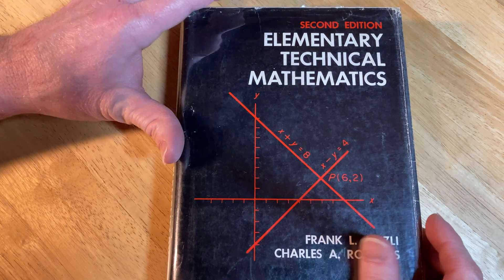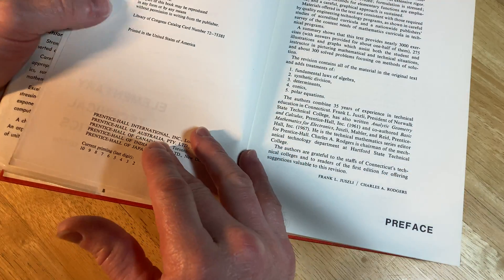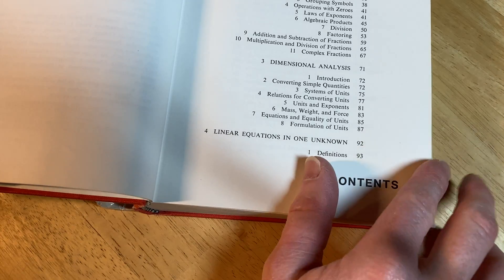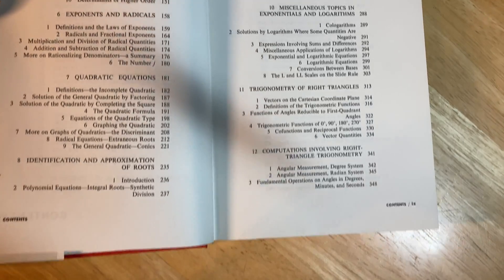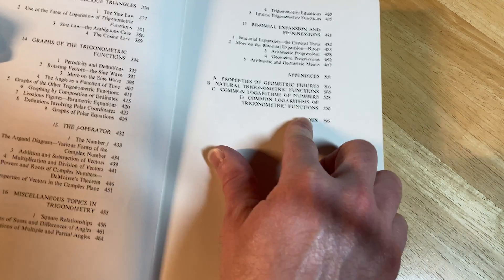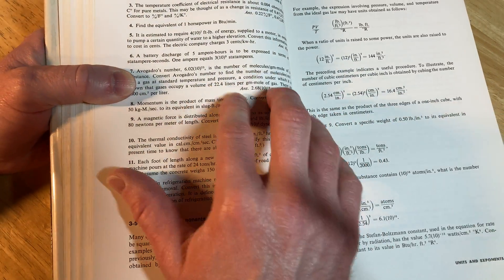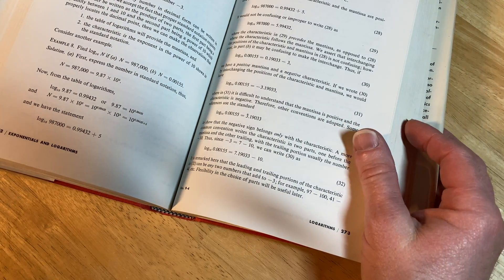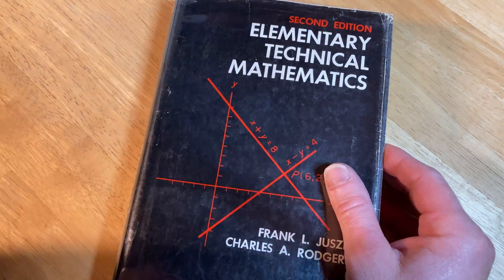Elementary Technical Mathematics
This is a book titled Elementary Technical Mathematics and it wasw ritten by Frank L. Juszli and Charles A. Rodgers.